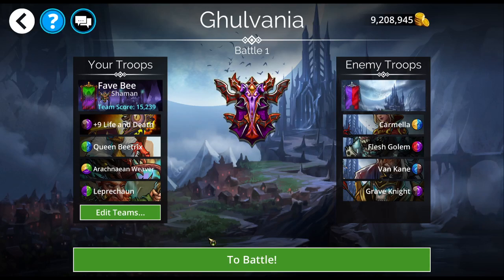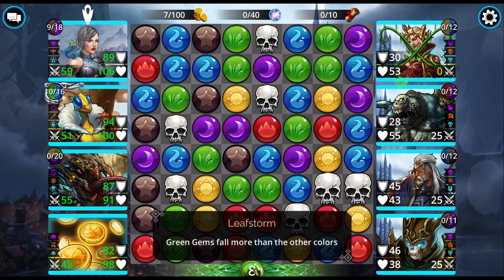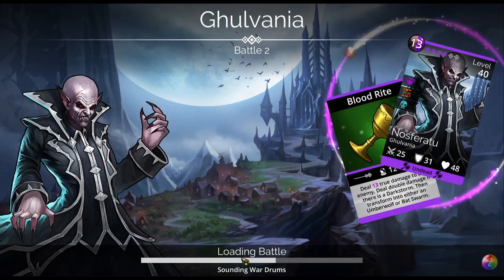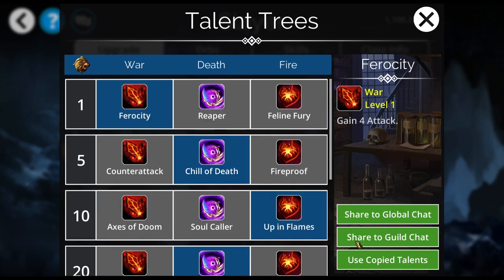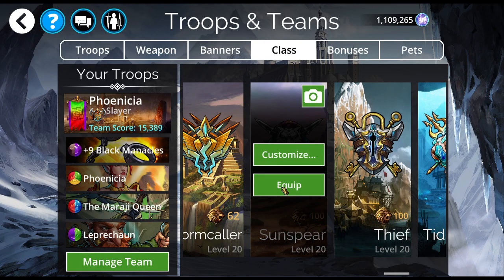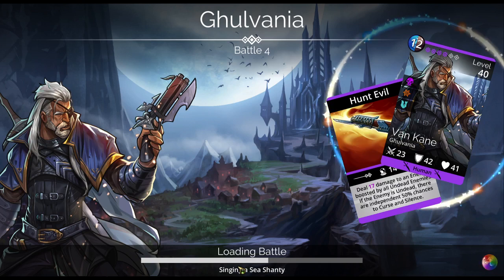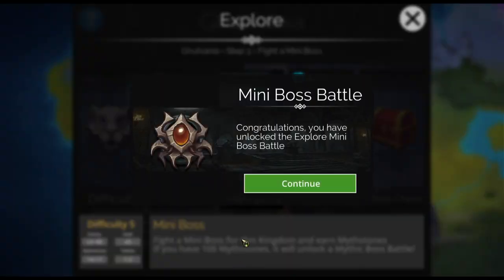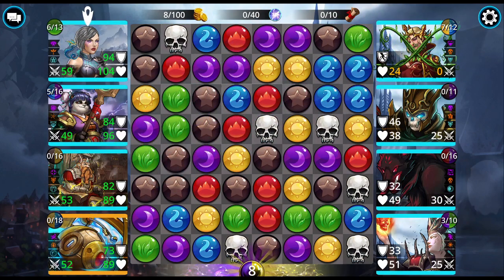Gems of War Tiny Tutorial: The Behavior of Storms (+ Perma-Storm & Dual-Storm Troops in Description)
Gem storms can be a powerful addition to your teams.  Here I go over what storms are, how they can help and some lesser-know tips about the behavior of storms.

Firestorms, duststorms, lightstorms, leafstorms, chaos storms, darkstorms, dual storms... So many storms!

I did forget to go over chaos storms in the video, which can pull up ANY kind of storm, including (apparently) the new lycanthropy and uber doomskull storms

There are 4 DUAL STORMS in the game at the moment.

Indrajit's Claw and Hellclaw Warrior will summon a HELLSTORM when cast: Purple and Red

*Perma-storms via 3rd trait*:
Czernobog - Brown
Skadi - Blue
Umberwolf - Purple
High Priestess Ch'azka - Yellow
Orrery - STARSTORM: Yellow and Purple
Tink Steamwhistle - ELECTROSTORM: Yellow and Red
Lyrasza - MADNESS STORM: Blue and Purple
Magma Dragon - LAVA STORM: Brown and Red